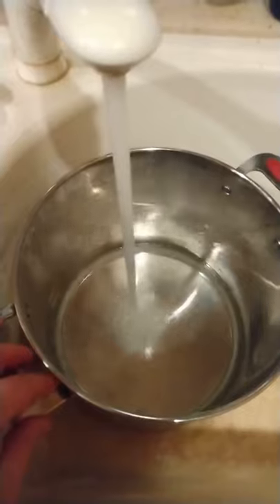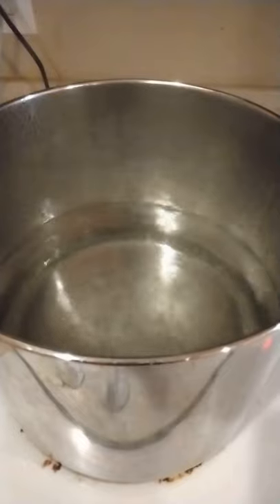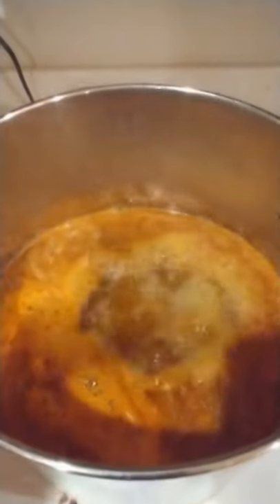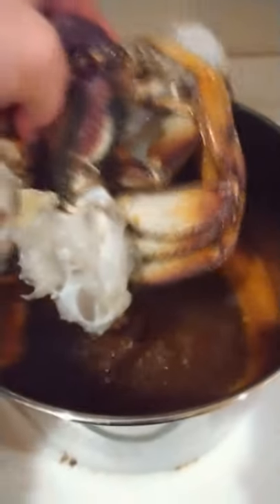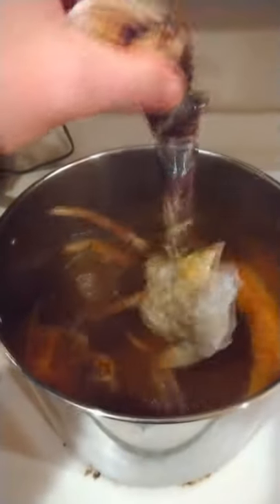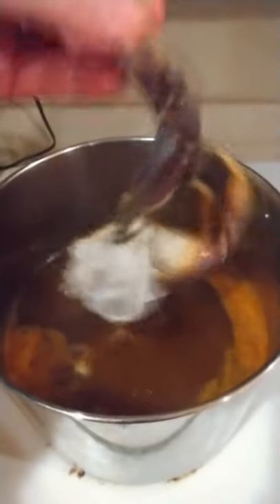Cooking Dungeness Crab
How I boil my Dungeness crab 90% of the time.